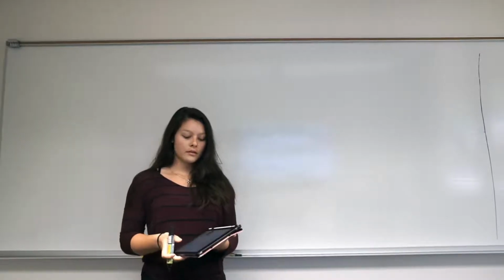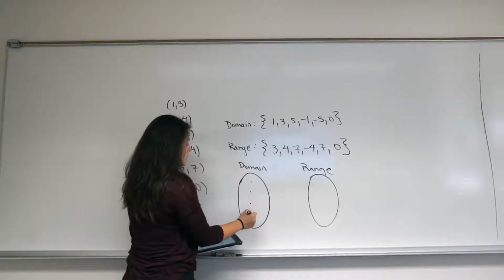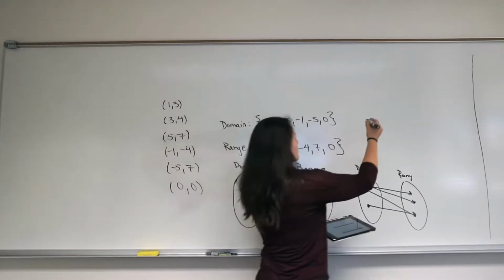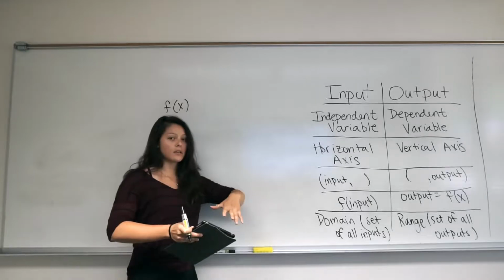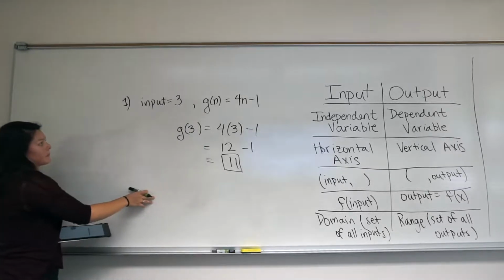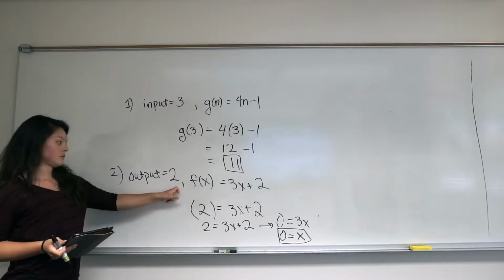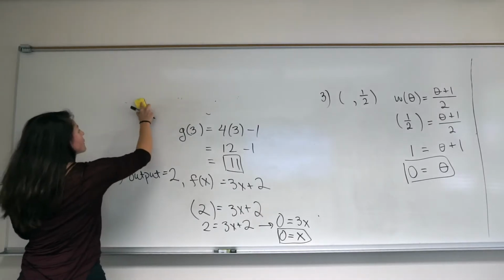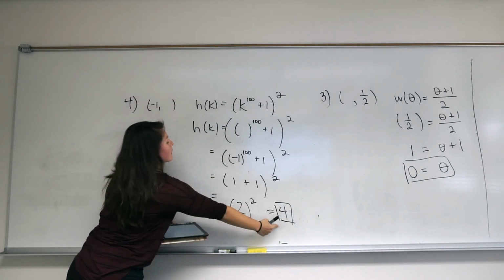Functions and Domain and Range